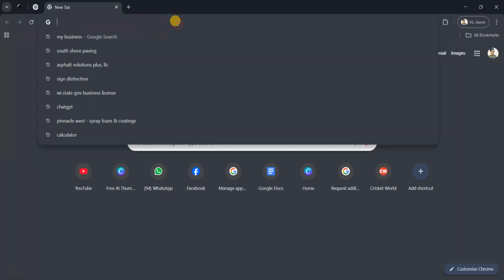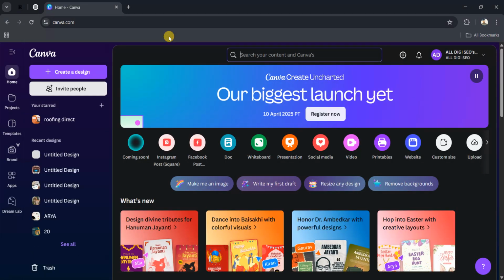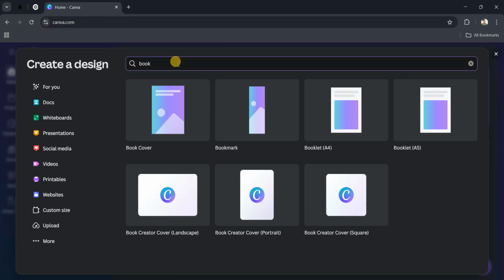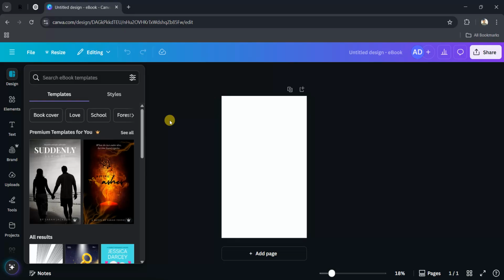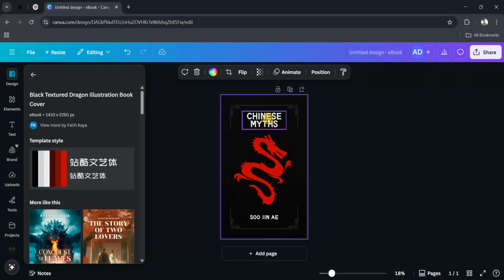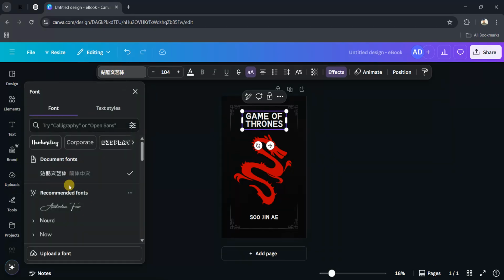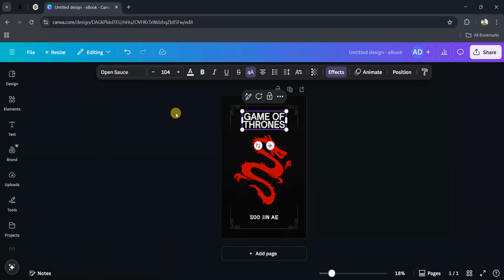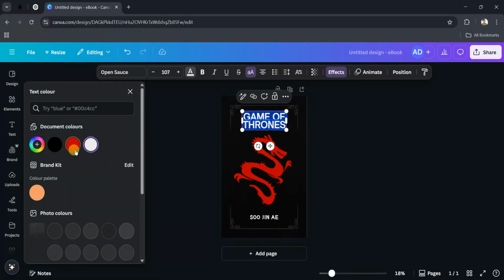Create a Professional Book Cover with Canva – No Design Skills Needed!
Ready to publish your book or eBook? In this easy tutorial, you'll learn how to create a stunning book cover using Canva for free — no design skills required! Whether it's for Kindle, print, or an online project, this guide walks you through everything from layout to export.

🎨 What You’ll Learn:
✅ How to choose the right book cover size

✅ How to use Canva templates or start from scratch

✅ How to customize fonts, colors, and images

✅ How to download your final book cover for publishing
FOLLOW ME